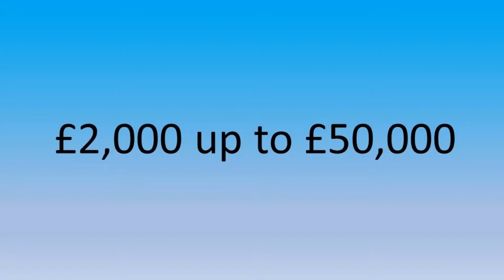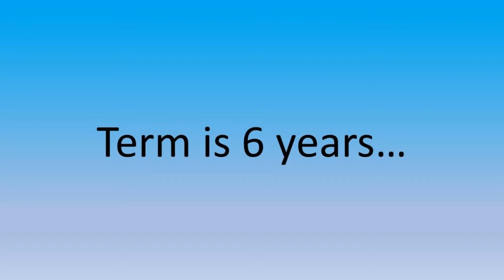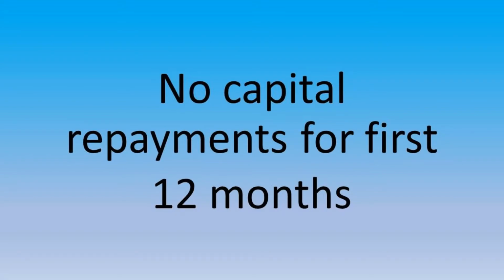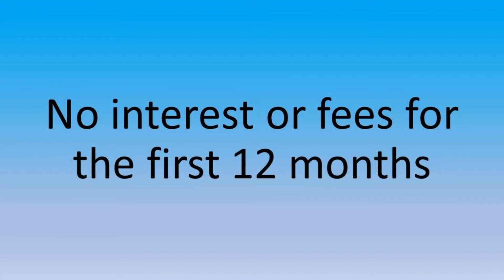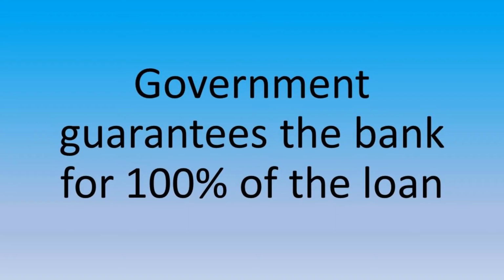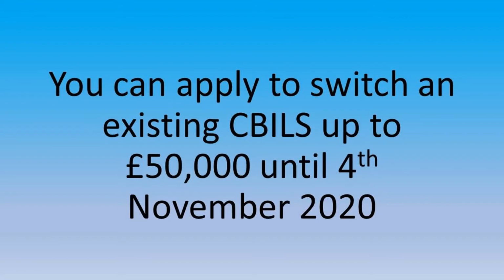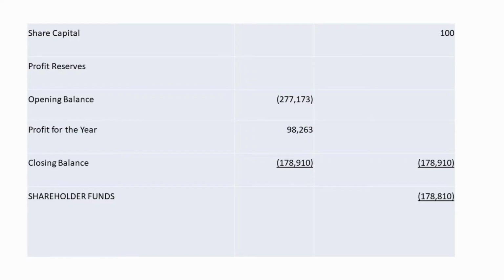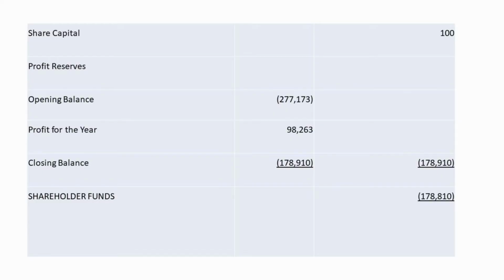Bounce Bank Loans – But What is an ‘Undertaking in Difficulty’?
The government has launched the Bounce Back Loan to help smaller businesses access funding. Whilst many will be eligible, one element of the criteria is that a business can’t be classed as an ‘Undertaking in Difficulty’. We look at how this could result in some small businesses missing out.